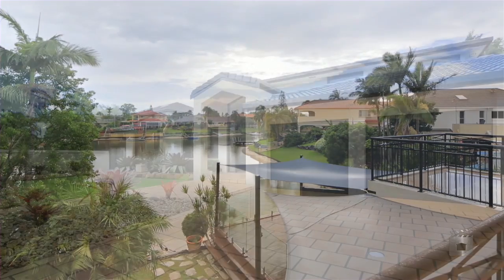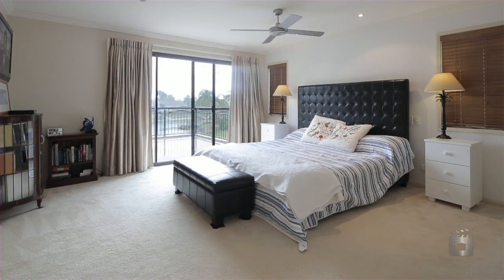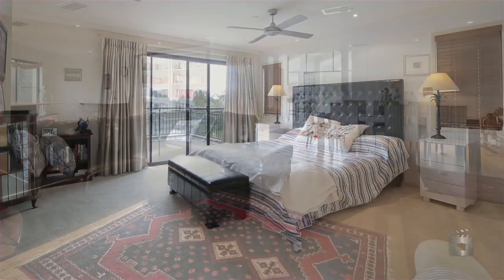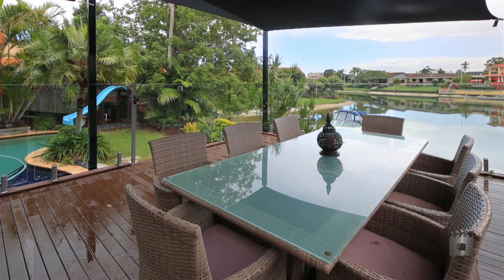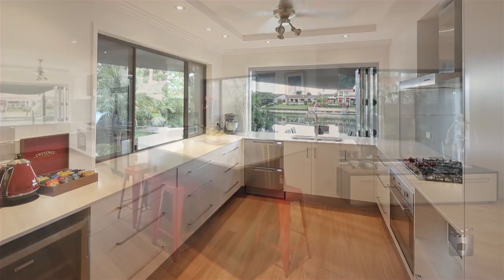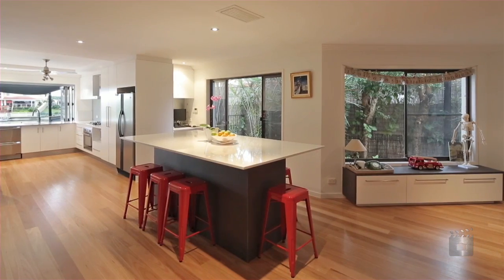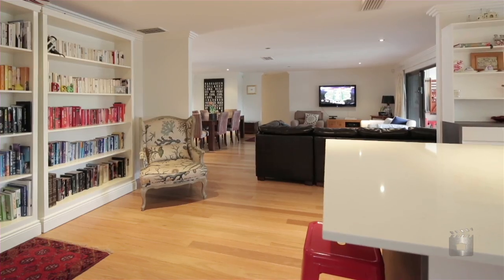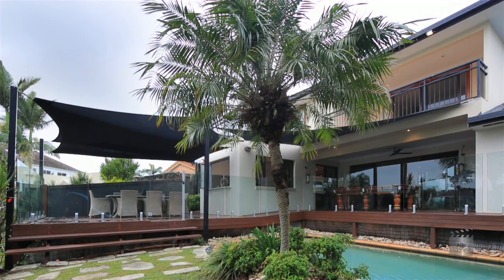25 Panitz Street - Sorrento (4217) Queensland by Sherry Smith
Property Video shoot of 25 Panitz Street - Sorrento (4217) Queensland by PlatinumHD for